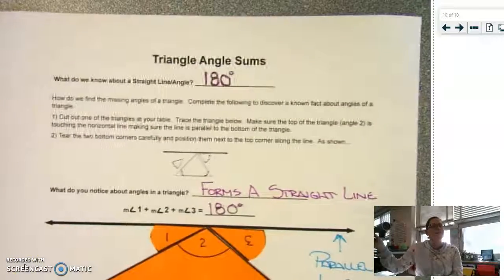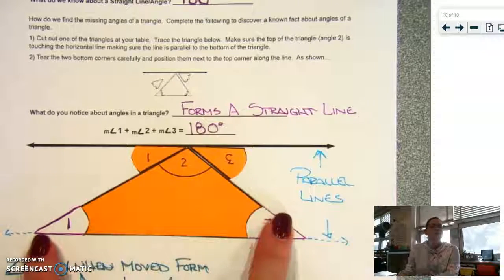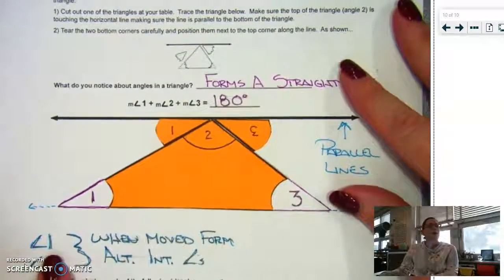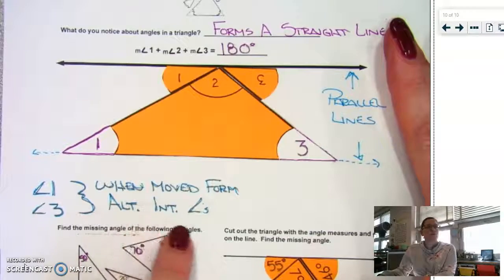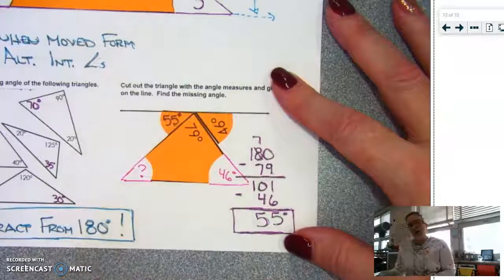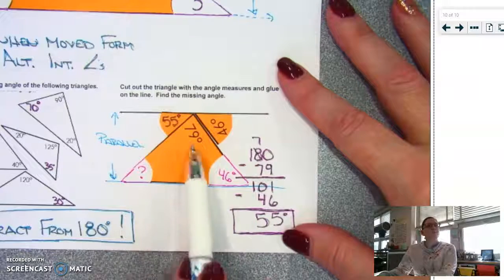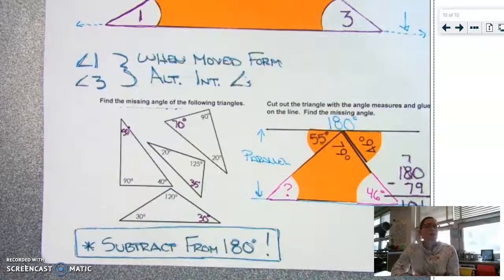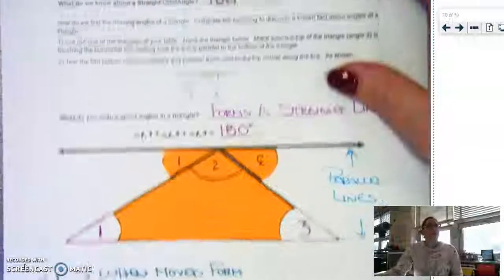Triangle Angle Sums